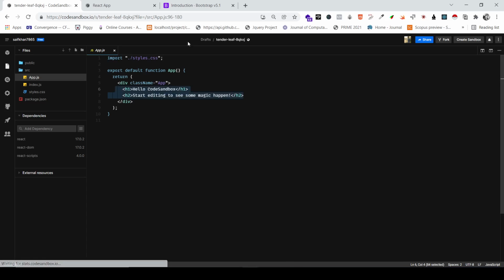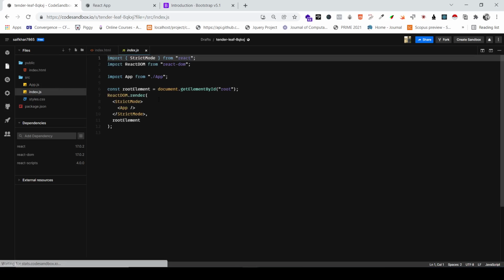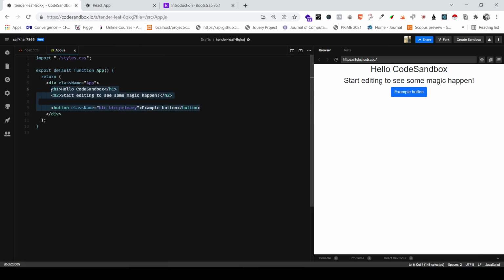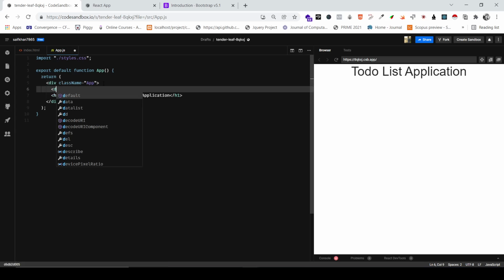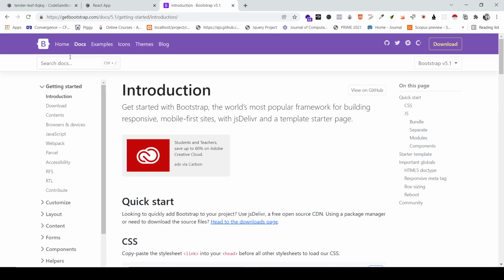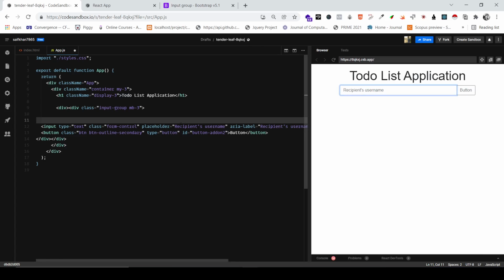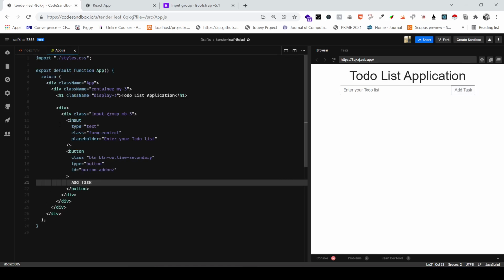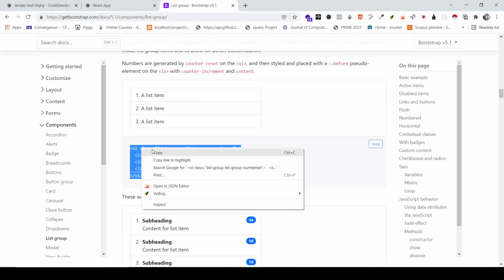Developing a Todo list app on React JS | Javascript